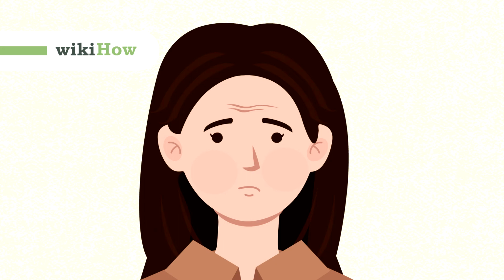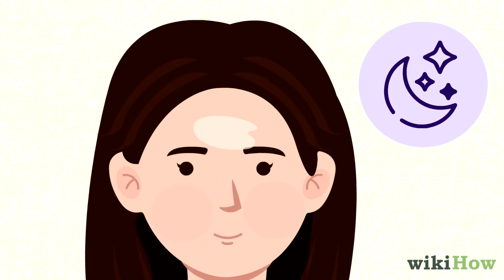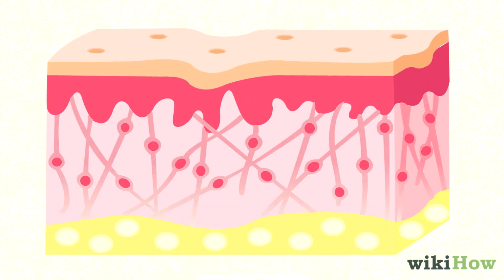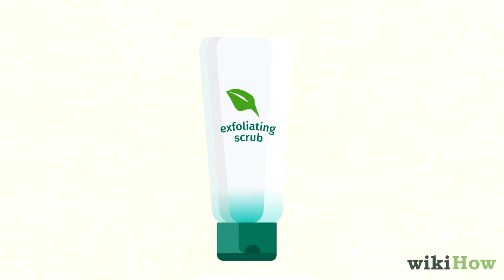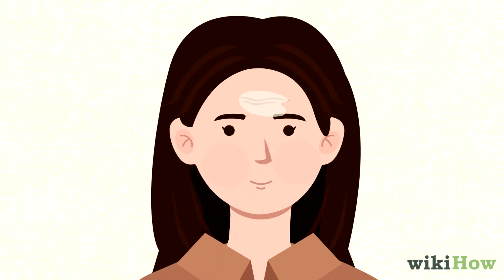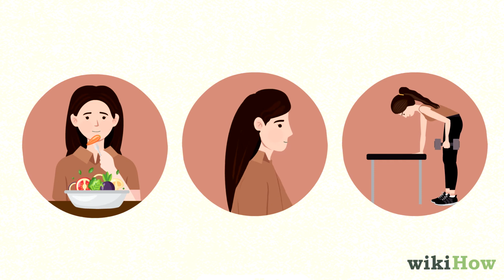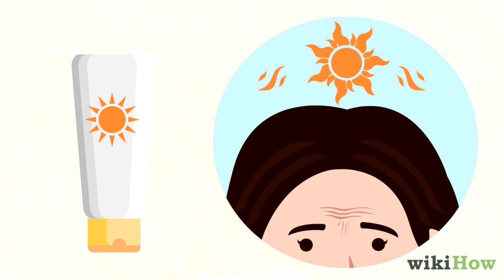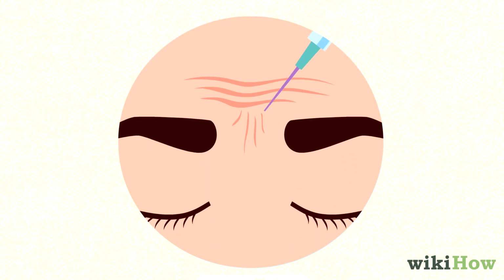How to Get Rid of Forehead Wrinkles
Learn how to get rid of forehead wrinkles with this guide from wikiHow